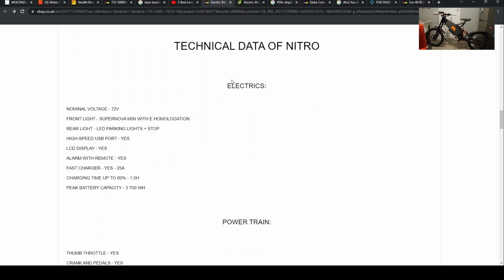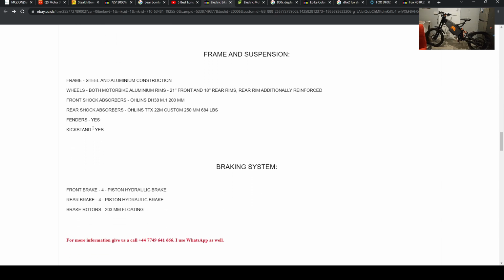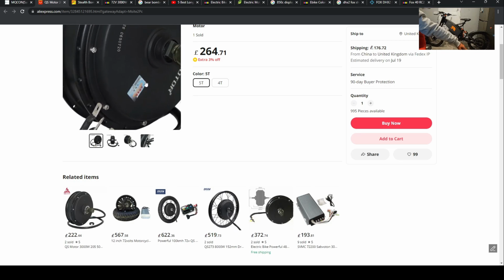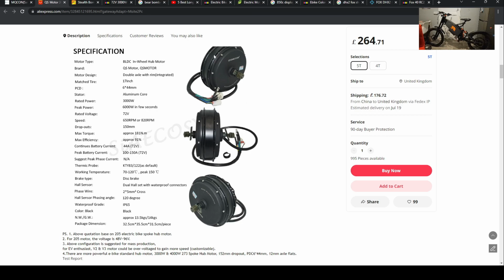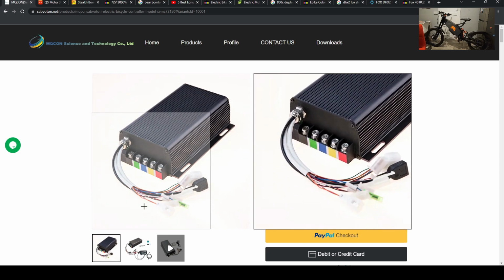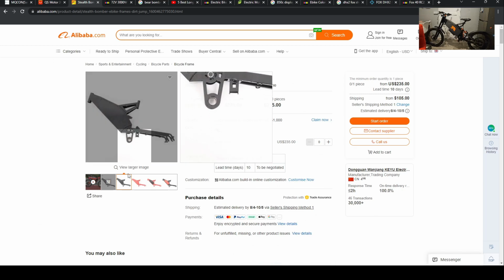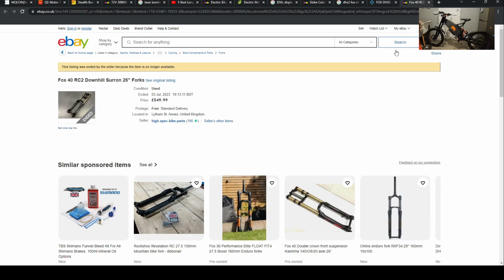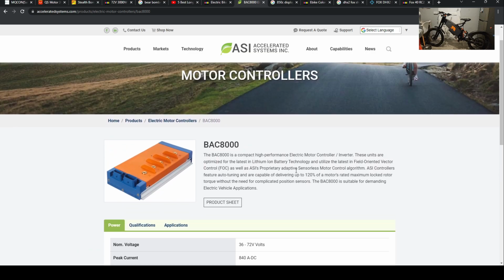Bear Ebike 3000watt (Bomber Lite)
Quick review and diagnostic of a £13.500 Bear Ebike with no power and battery issues 72 volt